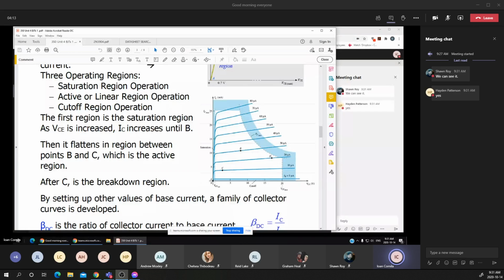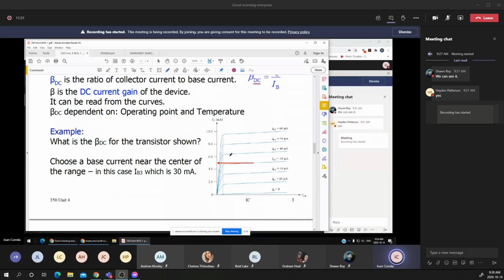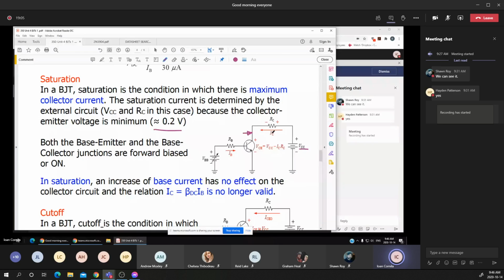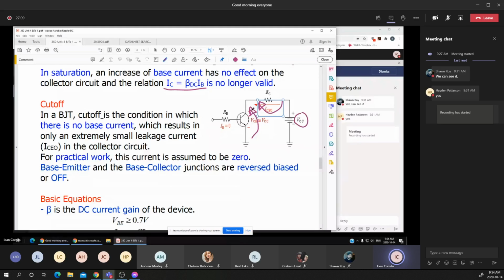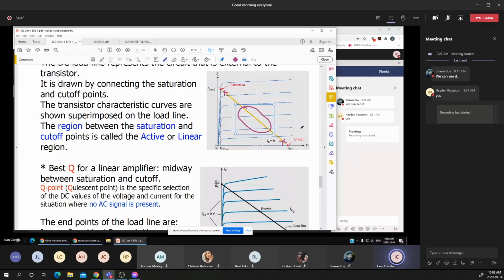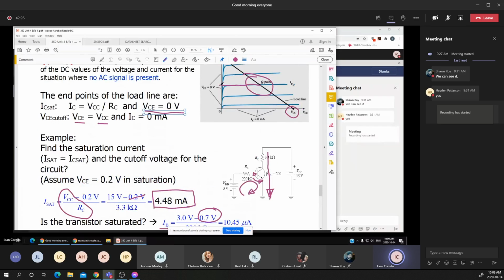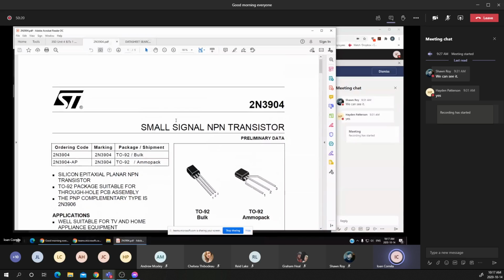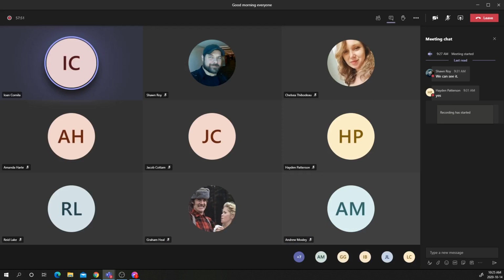ELE350 Lecture Oct 14 2020